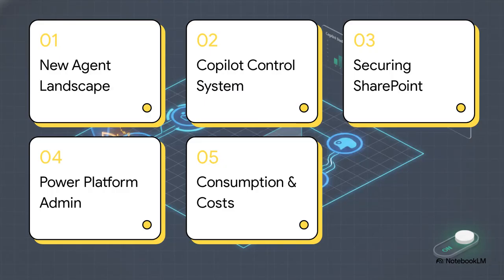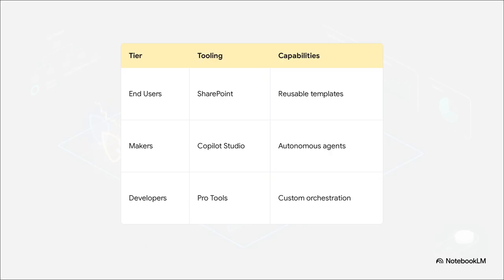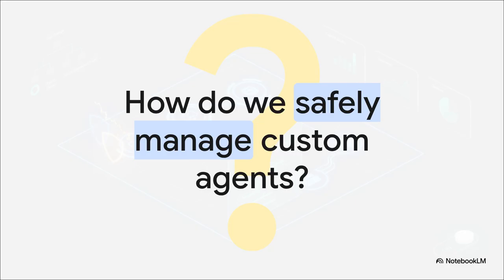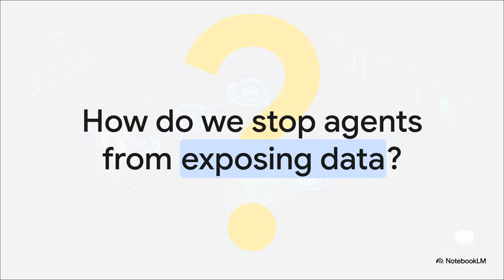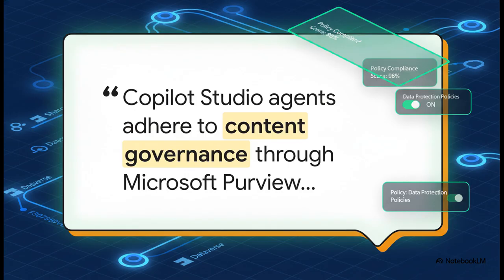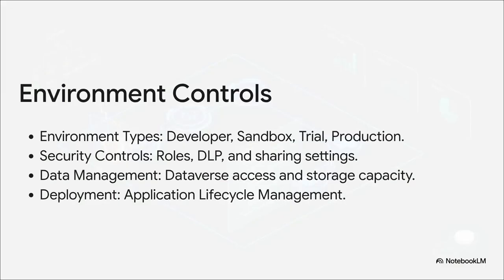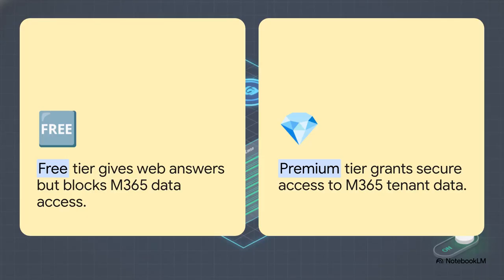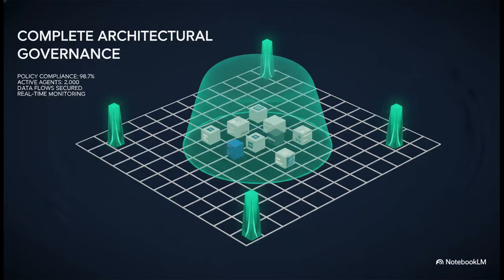Administering and Governing Agents in Microsoft 365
This video outlines the governance and administration of AI agents within the Microsoft 365 ecosystem. The text emphasizes a spectrum of controls, including tool management, content security, and usage monitoring via the Microsoft 365 Admin Center. Key strategies for data protection involve using Microsoft Purview and SharePoint Advanced Management to prevent unauthorized access. Additionally, the document explores cost management options, such as metered billing and pre-paid licenses, to help organizations scale their AI deployment efficiently. Finally, it provides guidance on using Power Platform environments and pipelines to maintain security and compliance throughout the agent development lifecycle.